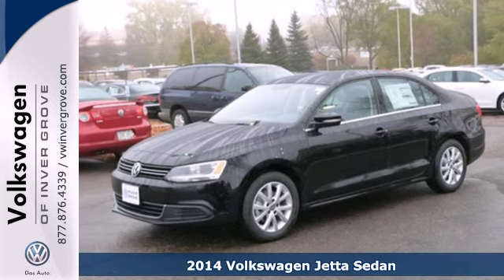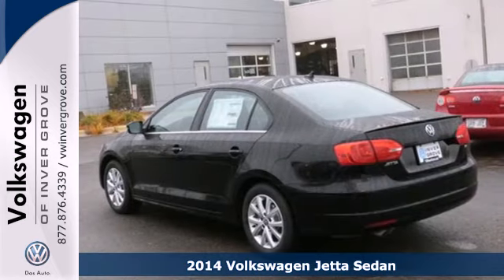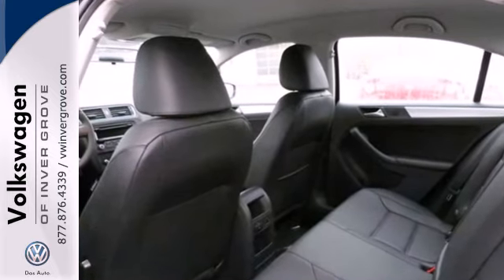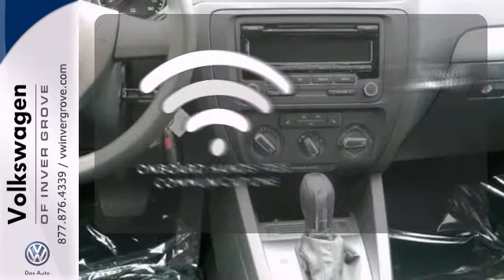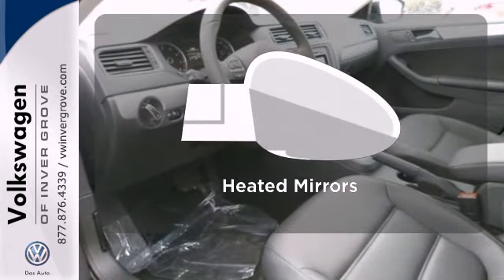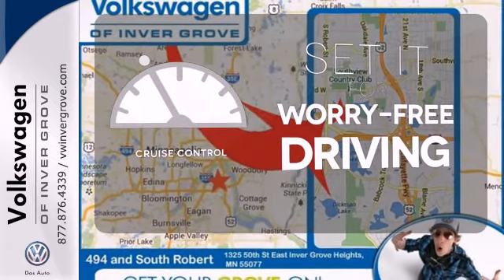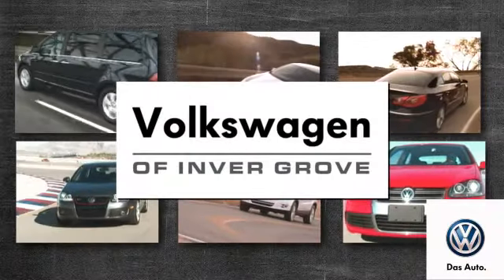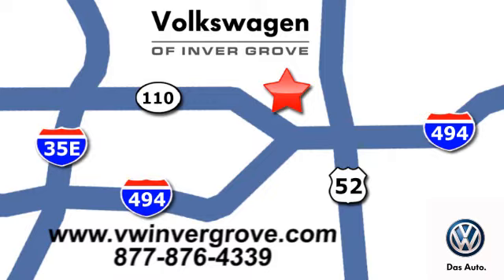2014 Volkswagen Jetta Sedan St-Paul MN Minneapolis, MN #70076 - SOLD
Year: 2014
Make: Volkswagen
Model: Jetta Sedan
Trim: 4dr Auto SE w/Connectivity PZEV
Engine: 1.8 L 4 Cyl. Cyl.
Transmission: Automatic
Color: Black Uni
Stock #: 70076

Address:
1325 50th Street East